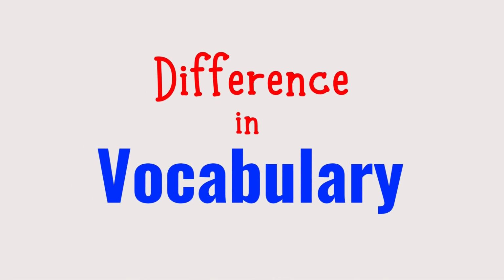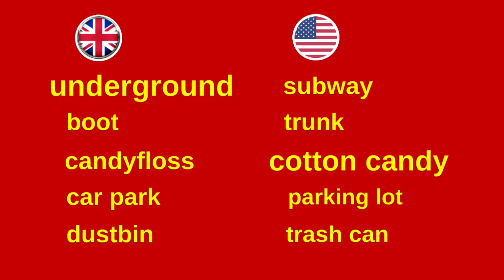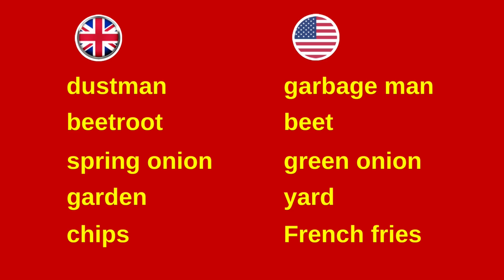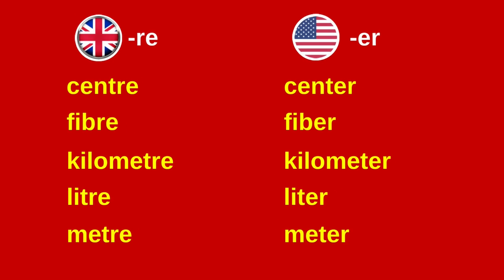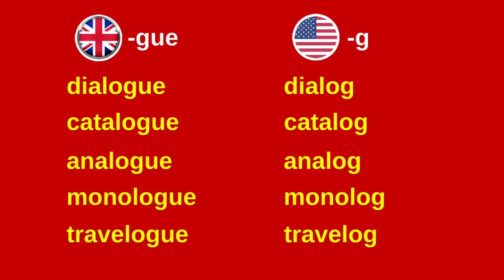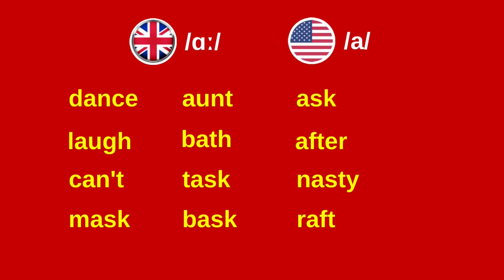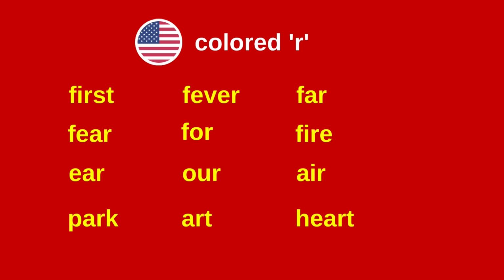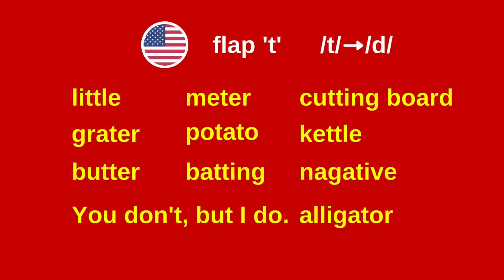British English vs American English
British English and American English differ in VOCABULARY, SPELLING & PRONUNCIATION. A lot of speakers of English tend to be confused about these differences. This video will help you to use English without getting these two major varieties mixed up.

If you are new to my channel, I’m happy you clicked on my video! Hopefully, this video made
you stay for good!

stay updated with new uploads. ✨

🎬SUGGESTED VIDEOS
Don't forget to watch 📽 My other videos. Please check them out :